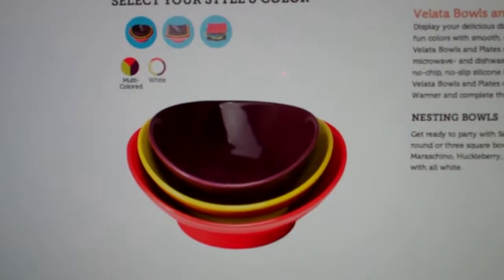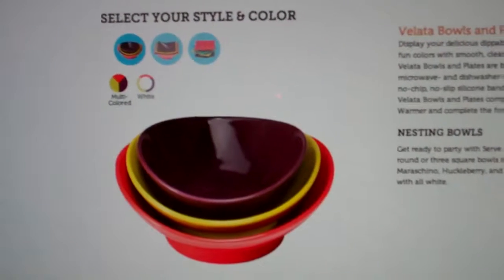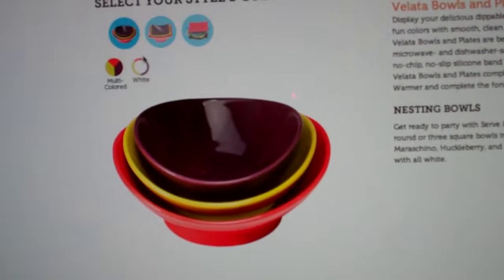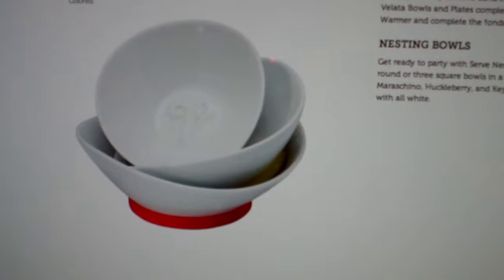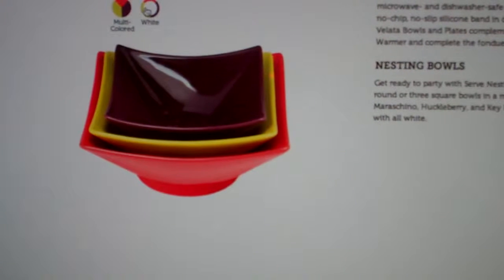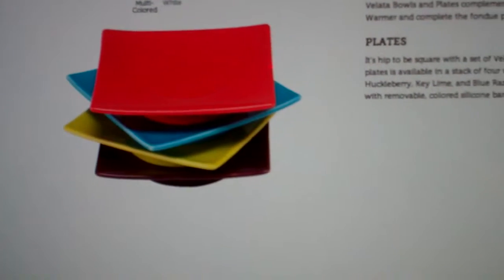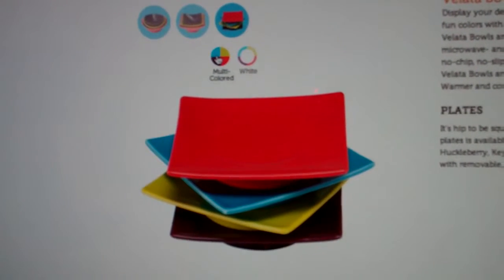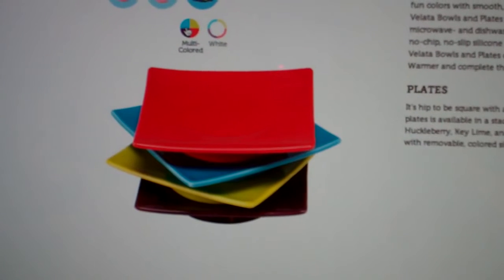Founding Rep |"Kara Egan" |"Scented Flameless Candles"|"Buy Scentsy Candles"| Troy Egan | Utah